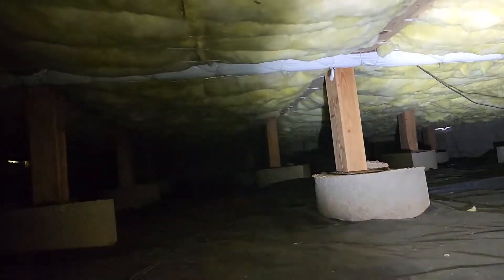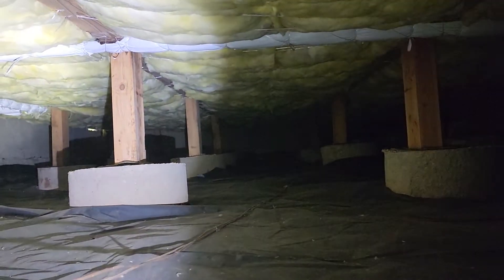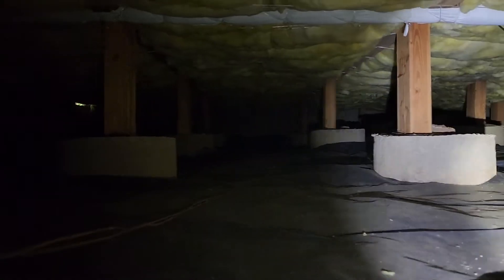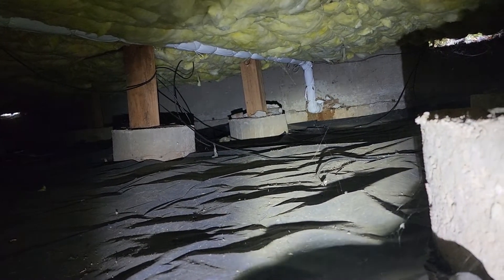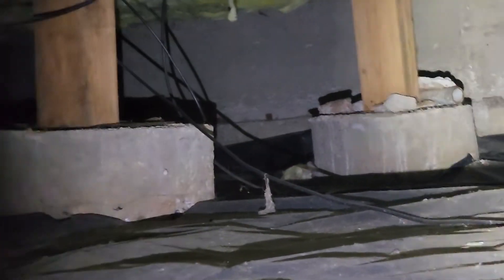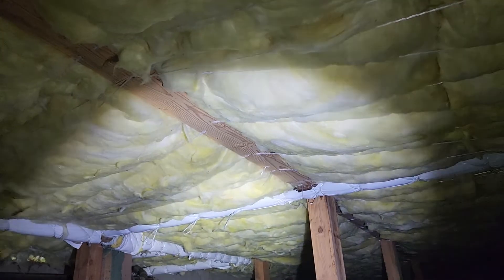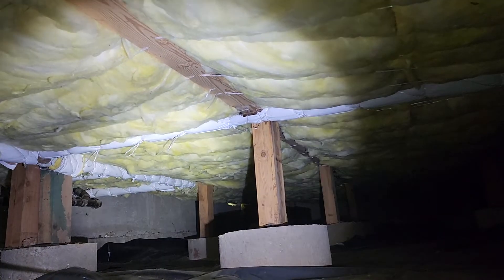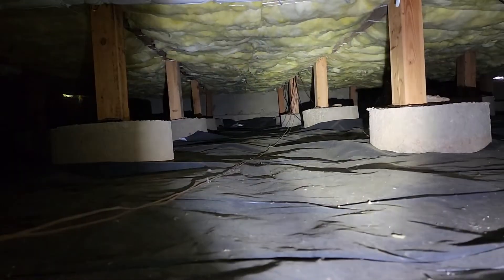Missouri Crawl Evaluation